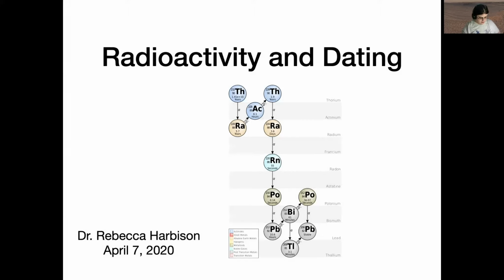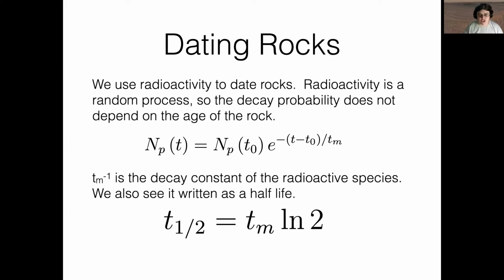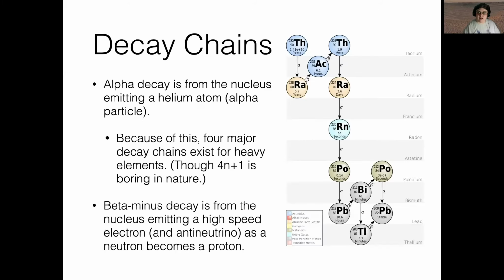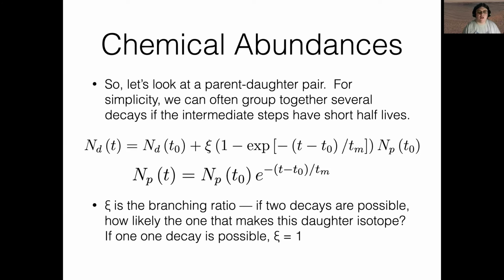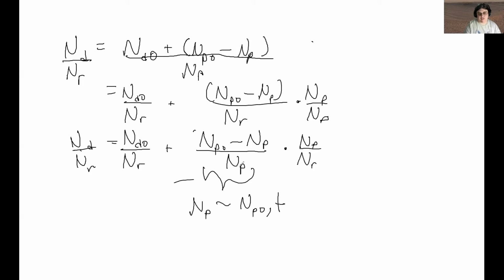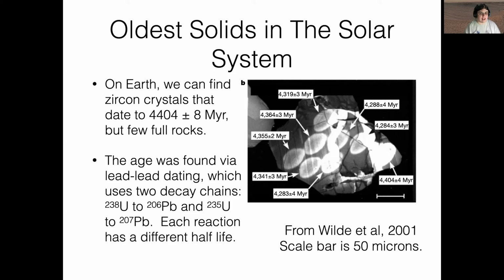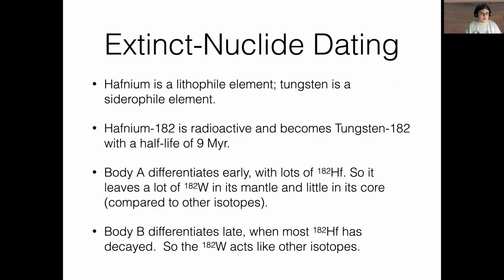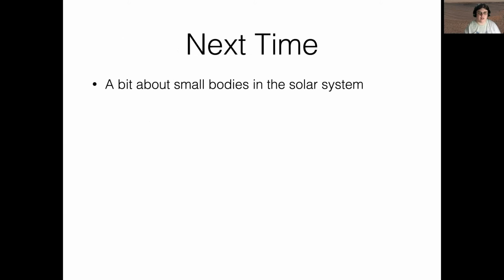Astronomy 405: Radioactive Dating